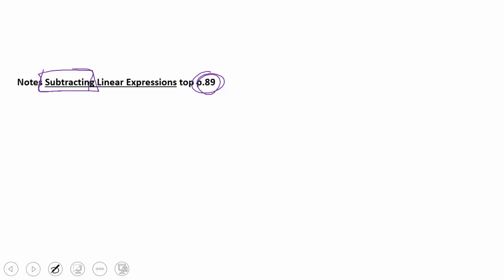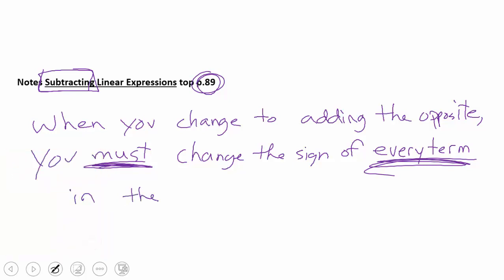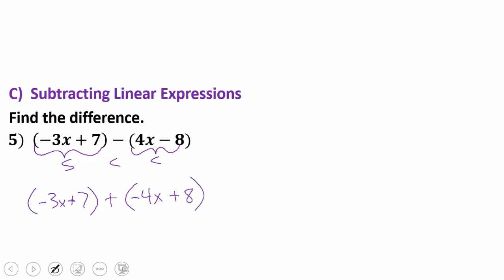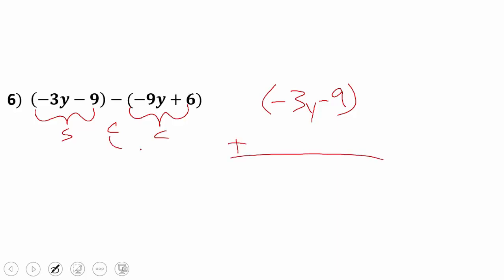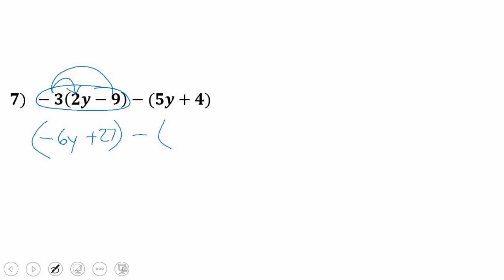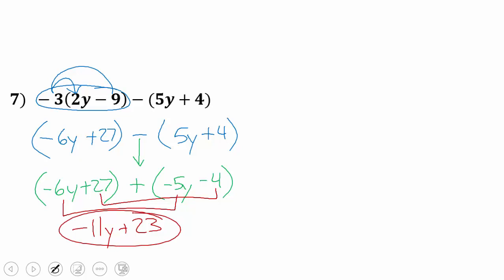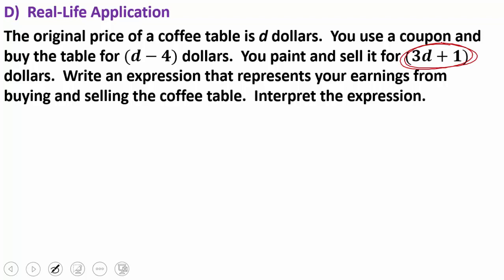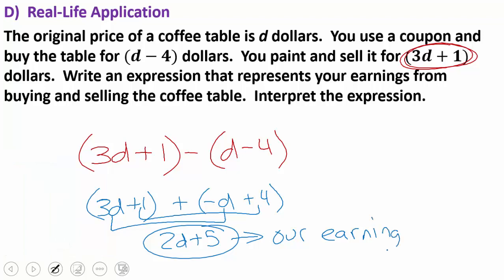L3 2 Subtracting Linear Expressions 2